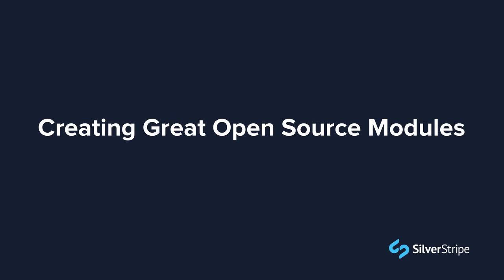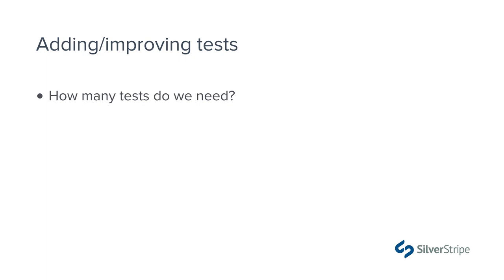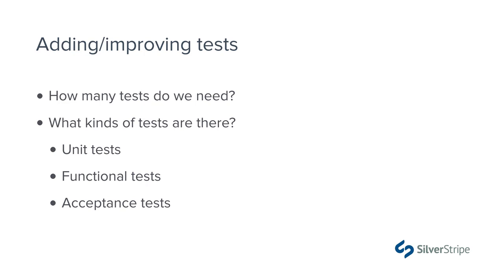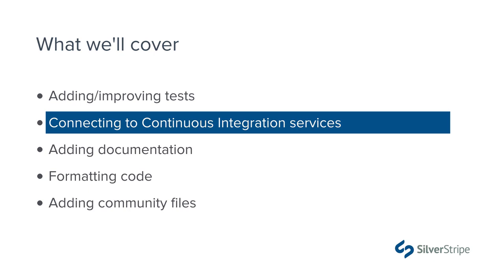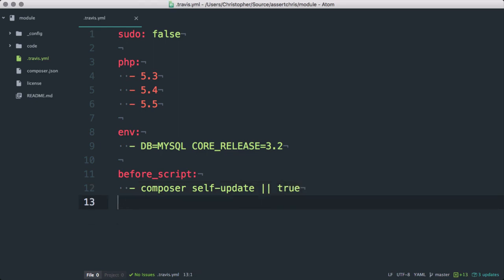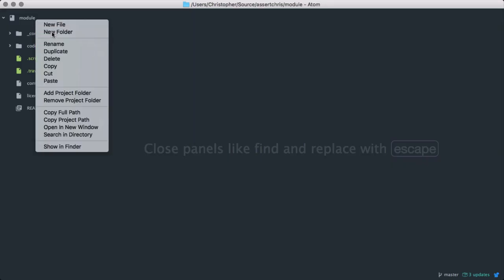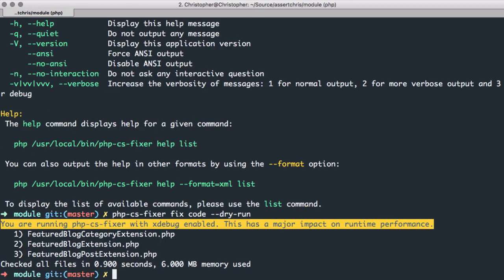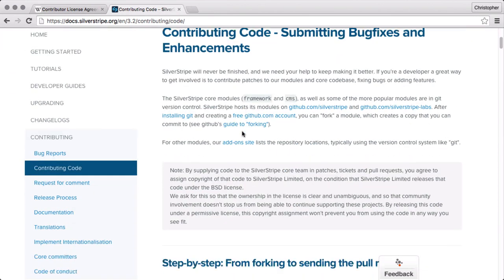Lesson 23 - Creating Great Open Source Modules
Configuring Travis
We tell Travis how to test our applications, but creating a file called .travis.yml. In this file we can list things like the versions of PHP we want to test our application against, and the environment variables it should set beforehand. These environment variables can reflect difference versions of SilverStripe to test against or different database providers to test against.

If our tests need special dependencies installed beforehand, this is the best place to define how those are loaded before the tests are run. The Travis file supports different kinds of events, like before_script or after_success. Not only can we change the system before, but we can also do things depending on whether the tests passed or failed...

Connecting Travis
Once we've got that config ready to go, it's time to plug the module into Travis. Create an account and log into Travis. You can connect with your Github account, so there should be little to no setup required for this.

Go to the "Accounts" section and click "Sync". If you can't see the organisation the module is in; you probably have to request access to it by clicking on the "Renew and add" link on the bottom left.

Find the organisation where the module is, and click "Grant access". Another "Sync" should do it. Enable the module repository and Travis should start watching for changes.

Configuring Scrutinizer
We configure Scrutinizer in the same way. First we create a file called .scrutinizer.yml. Then we tell Scrutinizer what language our module is in. Scrutinizer supports multiple languages, including Python and Ruby, which is helpful to remember if we're ever coding in those and need some quality control...

We add instructions for which checks to run. Overall there are fewer things to define here than in Travis' config file, so it shouldn't take all that long.

Connecting Scrutinizer
Connecting Scrutinizer is just as easy as Travis. Create an account and log in. You can also use a Github account for this. Then click "Add repository". Then add the user/repo part of Github URL and pick PHP from the list of languages.

Don't worry about running the tests here. We could but it's better for us to run them just with Travis because we can do more there.

Click "Add Repository" and we're done here. We'll keep these tabs open to see when the tests and inspections are run...